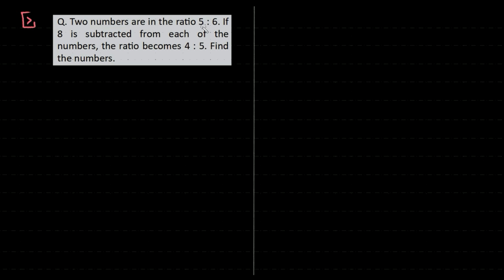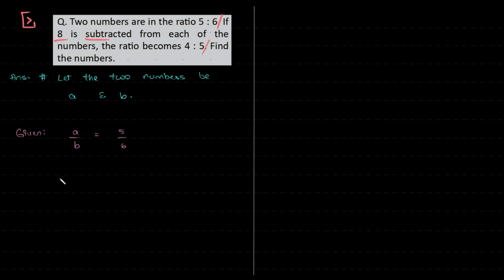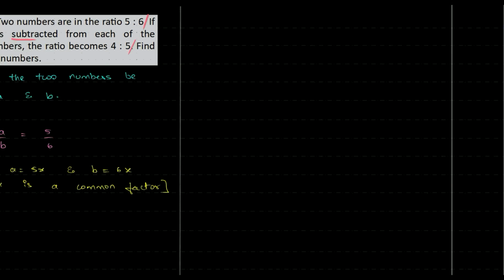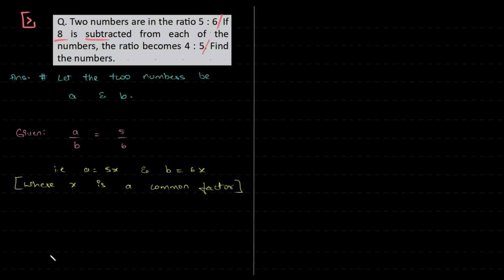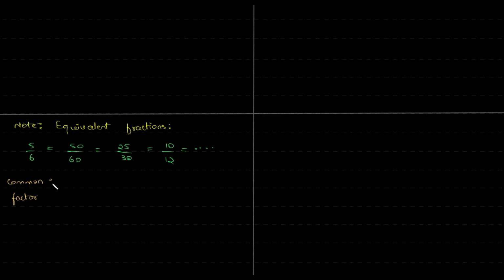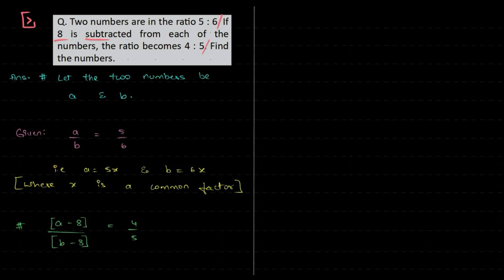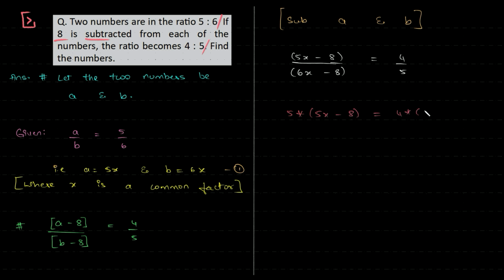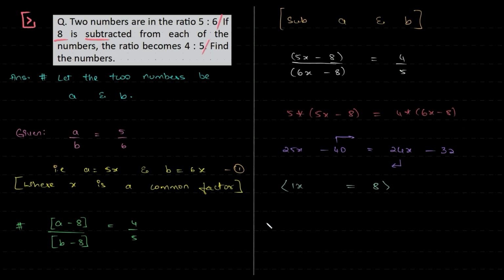3 12 A 1 Fractions and Ratios E